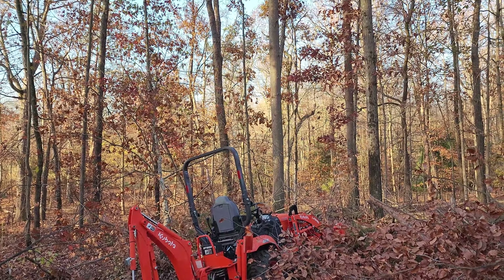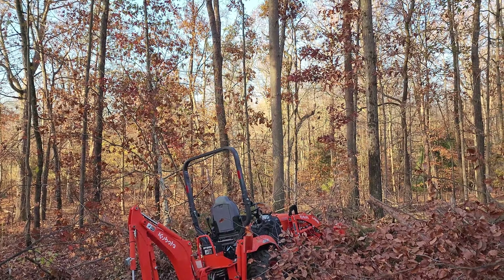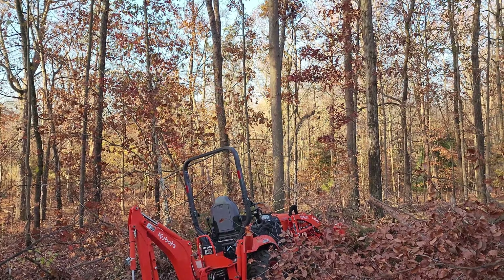Fixing Flat Tire on My Kubota BX23s Stuck in the Forest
In this video I am fixing the flat on my Kubota BX 23s that is stuck in the woods towards the back of my property.  It happened as a large downed tree pressed up against the rear tire and completely pushed the tire stem out. The tractor was stuck on a hill and wall tilted on an angle. Fortunately I had the backhoe on the tractor and I was able to used the outriggers to lift the rear of the tractor off the ground and stabilize it.  This was a great learning lesson and it gave me a lot of confidence that I can actually fix many things on my own.  Not every issue needs to go to the shop and cost lots of money.

Thank your for watching and your support is truly appreciated.

Favorite Quote:
"Knowledge is a comforting friend in times of loneliness, it is the best companion during travels, and it is the inner friend who speaks to you in your privacy. Knowledge is the discerning proof of what is right and what is wrong, and it is the positive force that will help you surmount the trials of comfort, as well as those of hardships. Knowledge is your most powerful sword against your enemy, and finally, it is your most dignifying raiment in the company of your close companions."